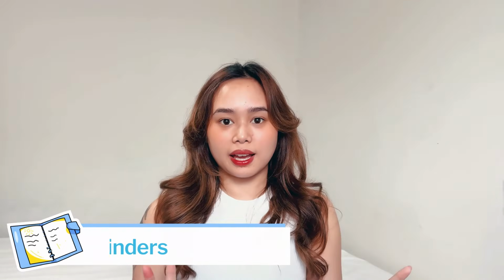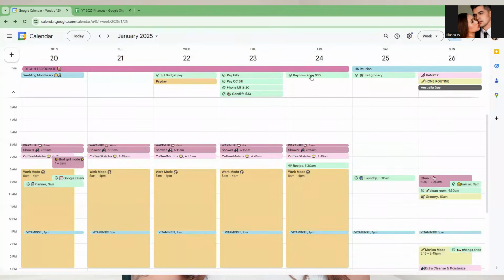FRESH START: Payday Routine Outline | Bills, Savings, and Splurges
**You can't edit on this sheet. Instead, go to
1. File
2. Make a copy
3. Save to your own gmail account

Join me as I walk you through my payday routine! See how I balance bills, savings, and a little splurge to stay on track with my financial goals.